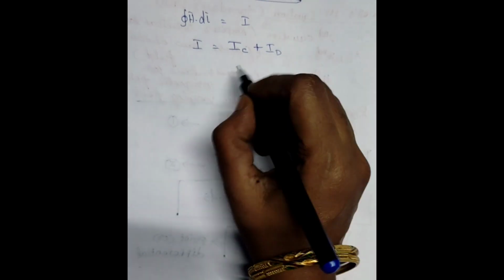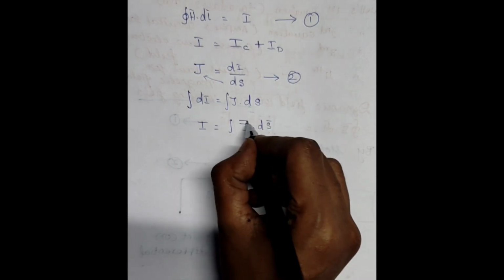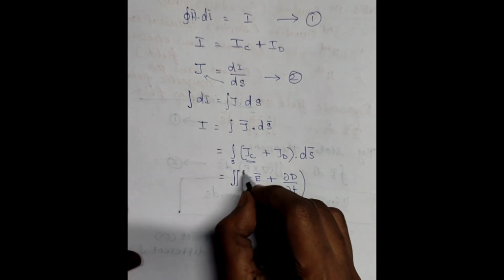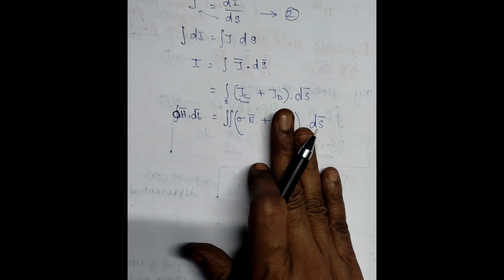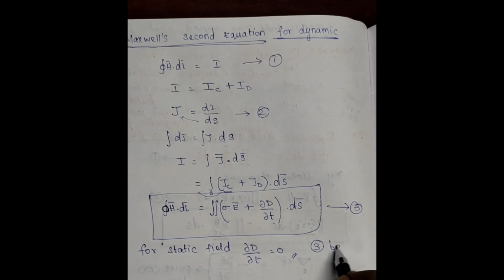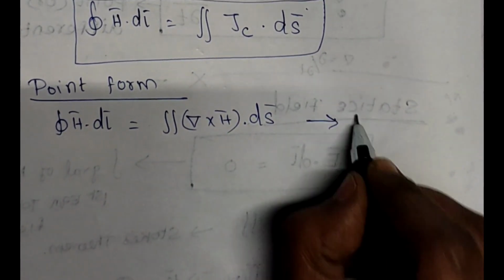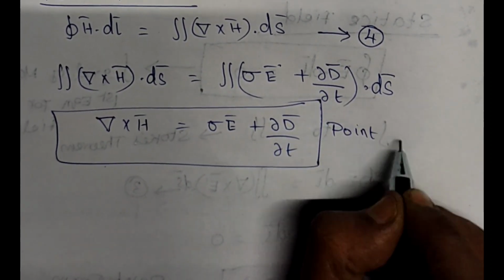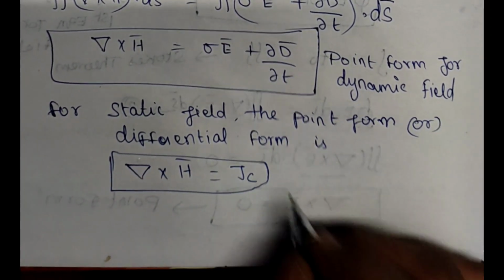Maxwell's second equation derived from ampere's circuital law